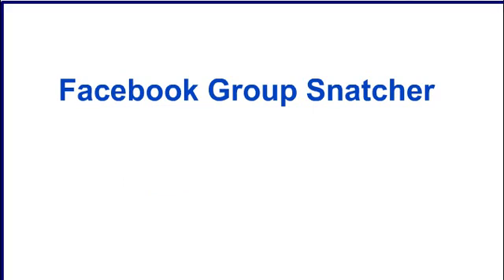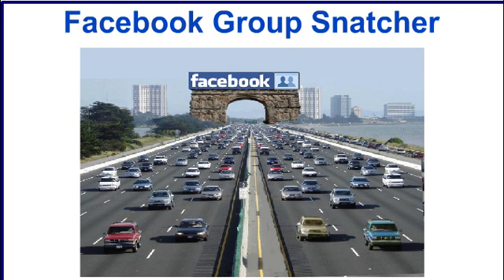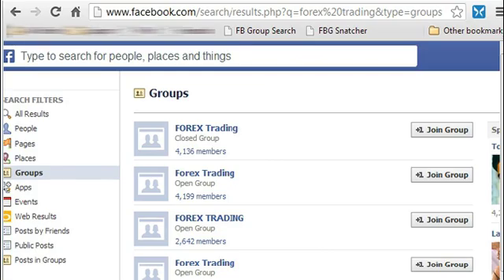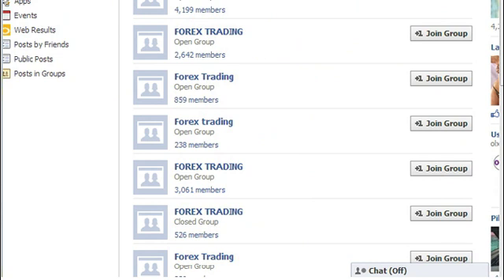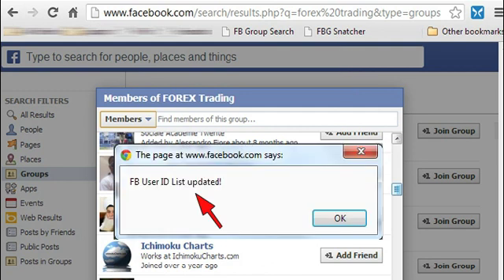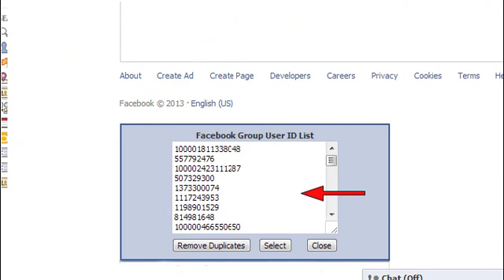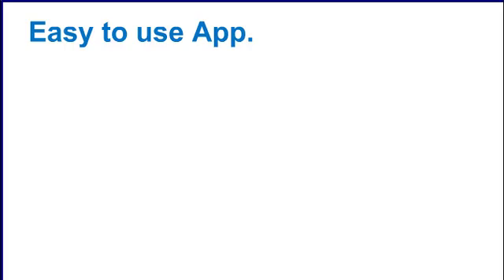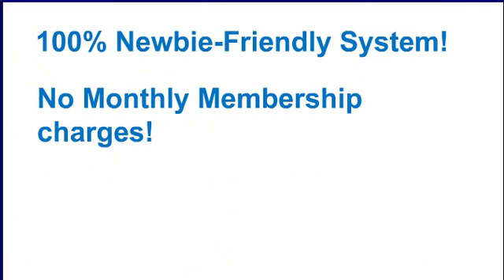Facebook Group Snatcher Application from FBGroupSnatcher.com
Facebook Group Snatcher - An Easy Way to Get Ultra Targeted Traffic from Facebook for pennies.  If You Want to Drive Dirt Cheap, Ultra-Targeted, Facebook Traffic for Massive Profits, then you need Facebook Group Snatcher.  In this video, I will show you how to get massive amount of Ultra-Targeted Traffic from Facebook Niche Group Members.  Facebook Groups are the place for people to share their common interests, express their opinion, discuss issues and post related content.  As an Online Marketer, this is a good opportunity for you to use Facebook Groups to promote your offers in relevant topics. FB Group Snatcher is a Nice little Application that can Create a List of Members from Facebook Niche Groups.  The beauty of this System is that, you can Create members list without joining those Facebook Groups.  FB Group Snatcher will create the list even if its a 'closed Facebook Group'.  After selecting a Facebook Group, just browser through the members list.  Then click on the app button, the App will collect Facebook Member IDs of Selected Facebook Group.  Then, you can upload the Facebook User ID list to Facebook Ads Control panel (Custom Audience) and start promoting your offers to them - Facebook Group Targeting.  We provide an easy to follow, step-by-step video tutorials with this App.